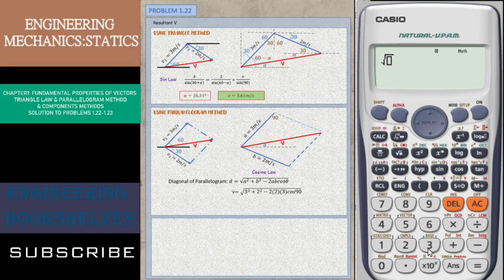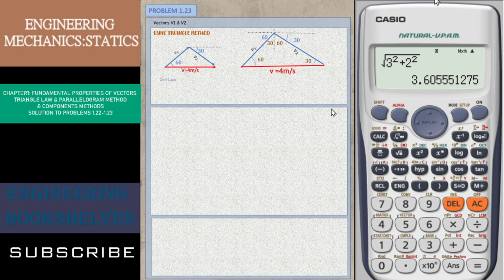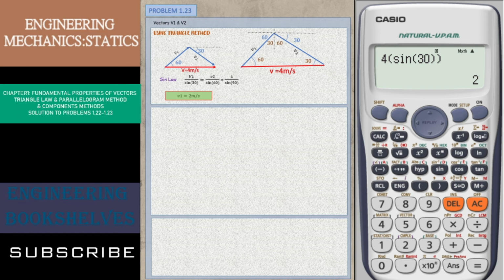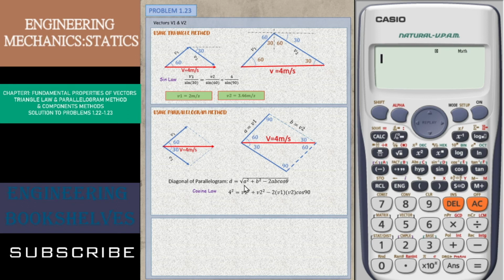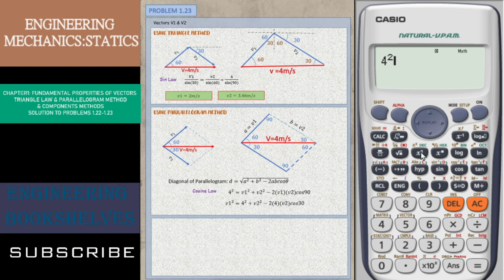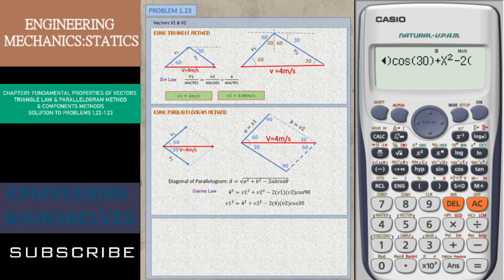Properties of Vectors l Engineering Mechanics: Statics: Chapter 1: Solution to Problems 1.22-1.23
Hi! Welcome to Engineering Bookshelves :) Please do check the timestamp in this description:)

Problems 1.22 to 1.23 contains a topic related to Fundamental Properties of  Vectors. This video will show you formulas and concepts  to solve the problem. This video will show how the problems can be solved using different methods: Triangle Method, Parallelogram Method and Component Method.
*You will notice Misspelled/Typo for Parallelogram: Sorry for that :)

0:00 Intro
0:40 Problems 1.22: Triangle Method
4:30 Problem 1.22: Parallelogram Method
6:12 Problem 1.22:Component Method
7:51 Problem 1.22 Solving using Pythagorean Theorem
8:27 Problem 1.23: Triangle Method
10:52 Problem 1.23:Parallelogram Method
14:05 Problem 1.23 Component Method
15:27 Problem 1.23 Solving Using Trigonometric Function (SOHCAHTOA)

          The purpose of this video is to show and discussed the solution I made to the problems given to our engineering textbook. The Mechanics: Statics problem in this video can be found on our Engineering Mechanics Statics Textbook by Andrew Pytel and Jann Kiusallas. I am not associated with the author, but I highly recommend you to have the textbook, and together, let’s start solving its problems.
The compilation of solved problems that are done is to give a compliment to the textbook but if you are the author of the book or own the rights to the video content I made, please do raise your concerns at my email: so that I can do further actions.